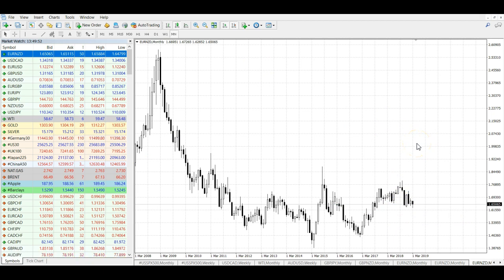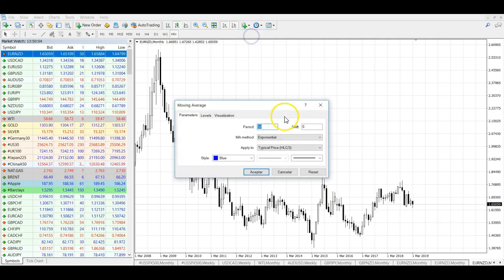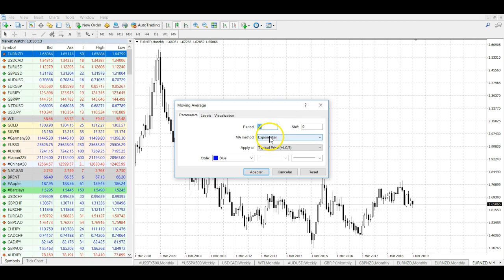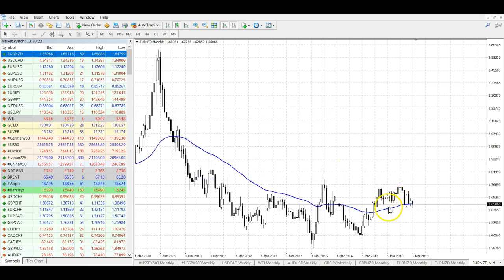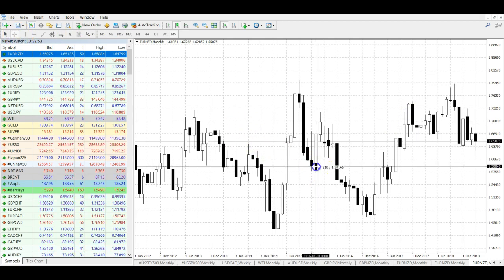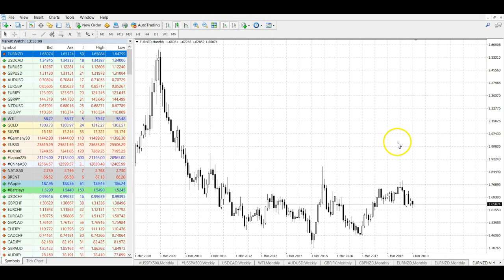Forget about US pairs; Trade Currency Crosses | EURNZD ⏫ [3000-pips]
💡While most retail traders and investment banks are shorting the EURUSD, I have been quietly making on a killing trading this currency cross and I think now more than ever traders and those hardworking individuals have an opportunity to make massive profits.

Let me explain an easy way you can make money in today's markets. It does not matter the asset class, if you can measure the risk, you can make money.

📊Trading Scenario
📌RBNZ (Reserve Bank of New Zealand) seems on the verge of facing the truth; global trade and growth will soon hit their expectations across the board. The 'dovish' tone is about to hit hard the 'kiwi' dollar and we want to be positioned to squeeze those short sellers and make money in the best long position in 2019.

📌What do you think is the most hated, disliked, shorted currency (besides the GBP) Yes! the single currency aka Euro. This EXTREME sentiment is the best leading indicator to do the opposite from the herd.

📌Currency Crosses can move as much as 1.18% to 1.46% in 1-single trading session that is almost 245-pips while trading the Euro is becoming death boring with weekly ranges of only 100-PIPS; Do the math.